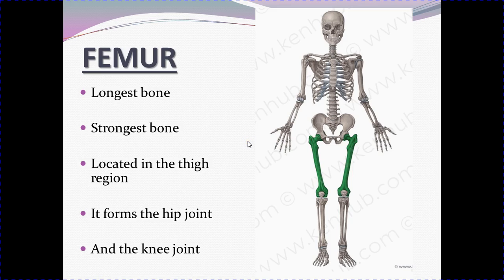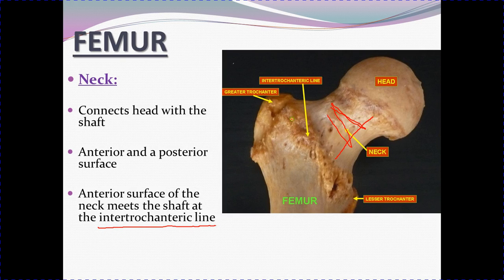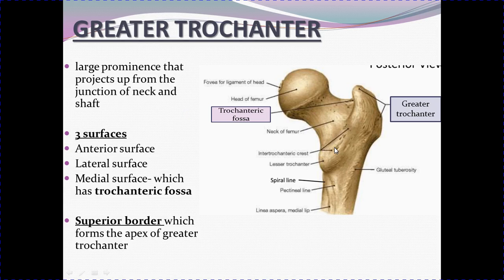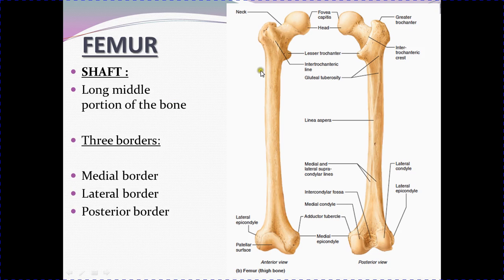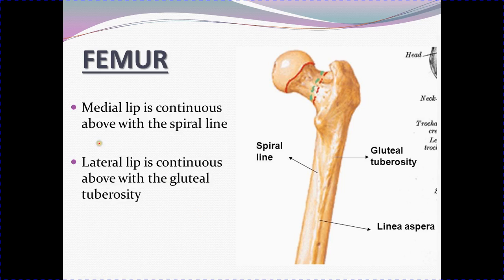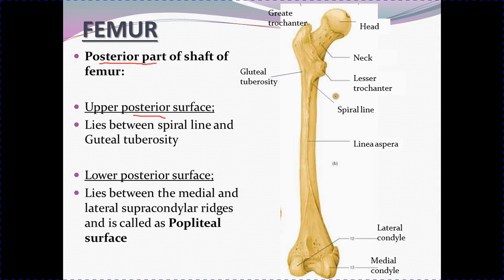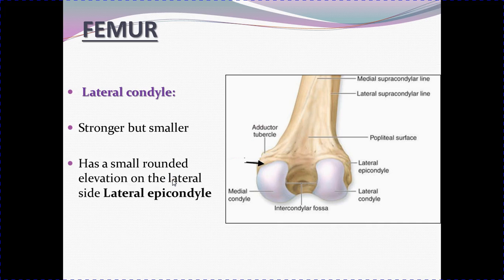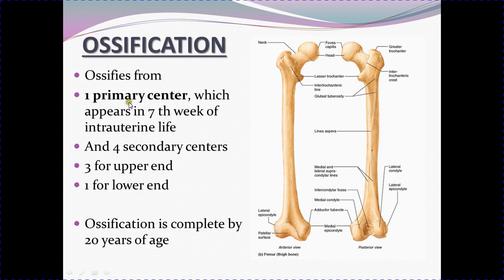Osteology of Femur